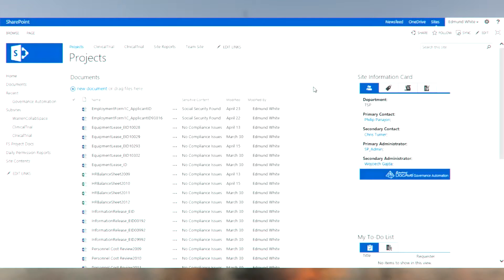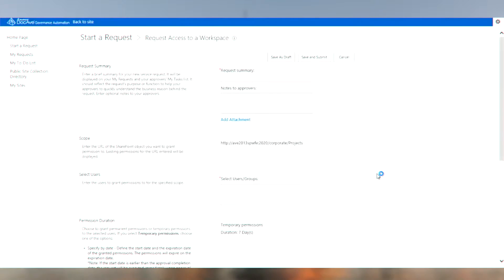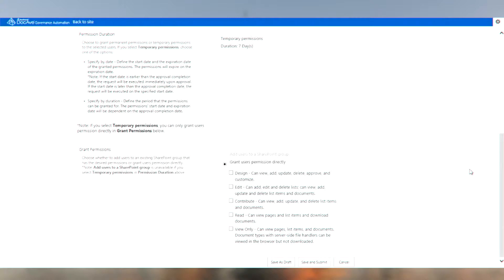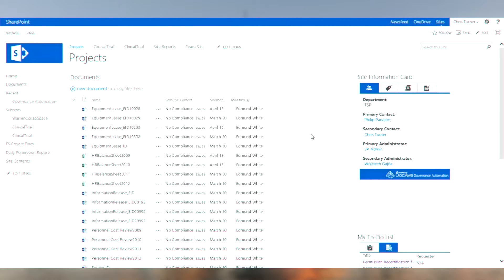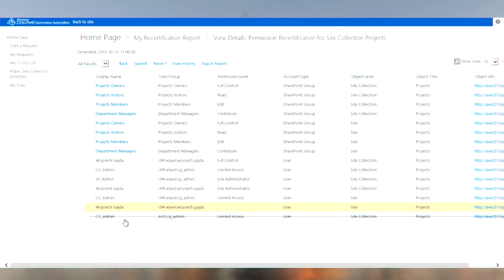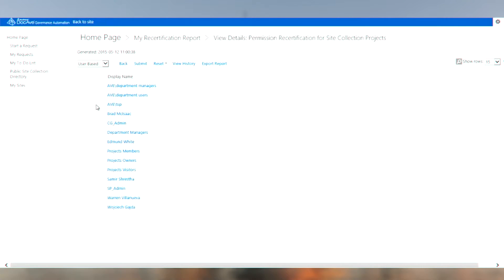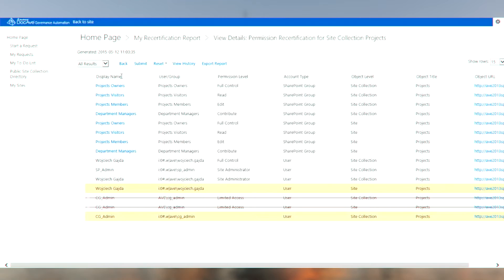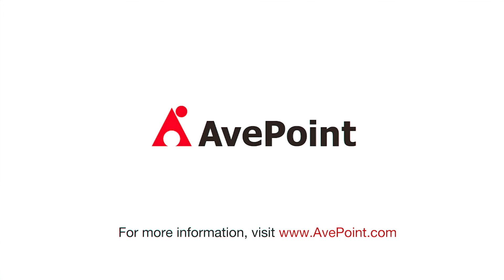Demo: SharePoint Data Security with DocAve Governance Automation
This video is part of the FREE resources from our Survival Guide for Automating SharePoint, which includes access to (1) Webinar and (4) Demo Videos.

So, you’ve FIXED all of your problems.
You’ve made sure that your changes and policies are ENFORCED.
Now it’s time to AUTOMATE the repetitive and time-consuming processes involved with managing your SharePoint deployments.

Sounds great, right? But what does that mean?

How would you like to:
- Get end users the resources they need quickly by providing clear direction about what services are available and how to use them?
- Offer an out-of-the-box service catalog for your users to choose from?
- Fulfill requests for provisioning, administration, security, content and lifecycle management changes without having to burden IT?
- Automatically tag, classify, and apply retention policies from creation of documents to site collections?

Our SURVIVAL GUIDE will show you how you make your life easier
and get back to focusing on more strategic, higher-value operations
by automating the steps involved in configuring, managing, and
enforcing SharePoint governance and compliance policies.

ENFORCE ORGANIZATION-WIDE GOVERNANCE AUTOMATICALLY

With DocAve Governance Automation, provide your end users with a business-centric, role-based service catalog for provisioning, moving, or restructuring content, as well as lifecycle and permissions management requests. Transcend the capabilities of rigid provisioning and security management solutions, and close the custom code gap created by homegrown governance solutions. Take advantage of the entire DocAve 6 Software Platform with integrated data protection, administration, file share management, storage optimization, compliance, and reporting.

Implement a SharePoint governance strategy that starts protecting your data before it is even created. Set up in-policy workspaces with multi-staged approval processes, and protect them with recurring permissions management reviews for maximum data security.